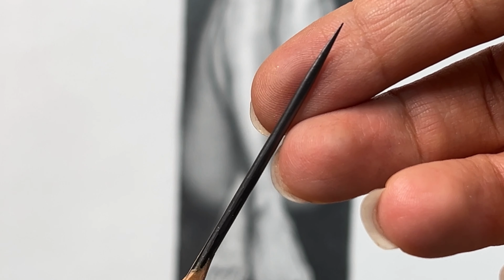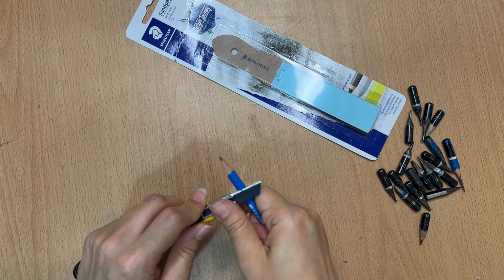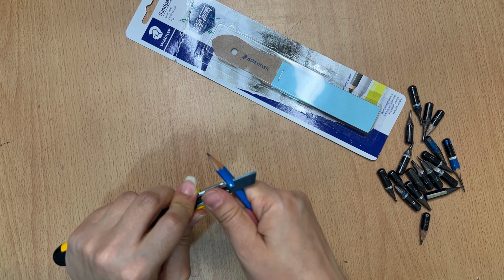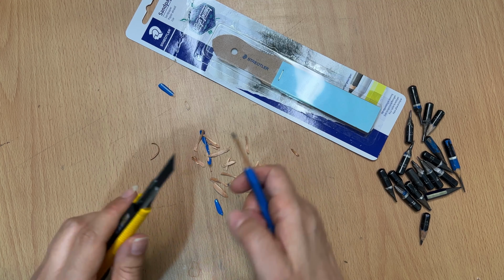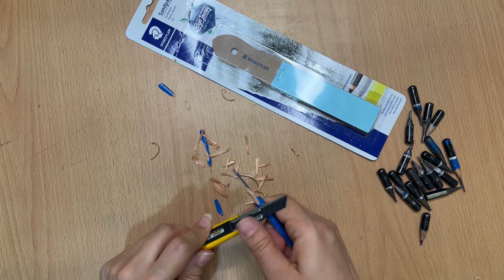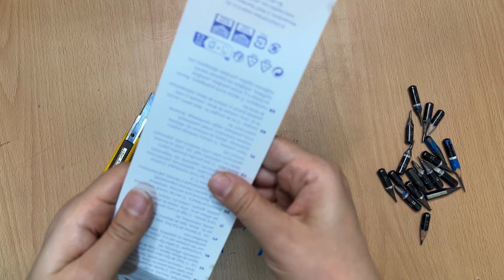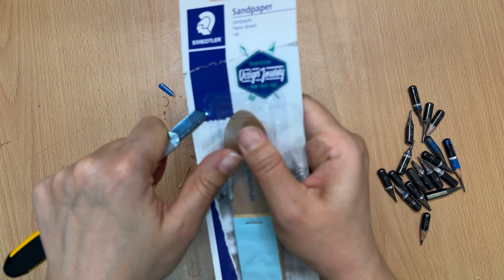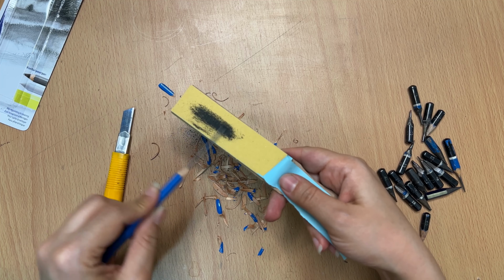Sharpen Like a Pro: Mastering the Art of Pencil Perfection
when sharpening a pencil like a pro, start with a quality pencil cutter. Trim the wood at a slight angle for a fine point. Gently sandpaper the tip in circular motions to refine it. Rotate the pencil for an even finish. This technique helps achieve a long, precise lead for detailed work, akin to a professional painter’s tool.